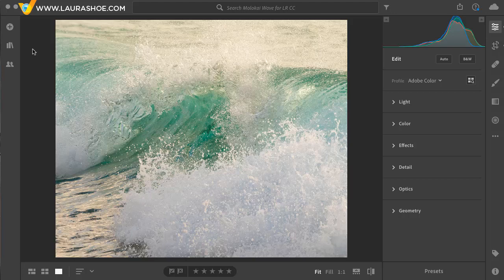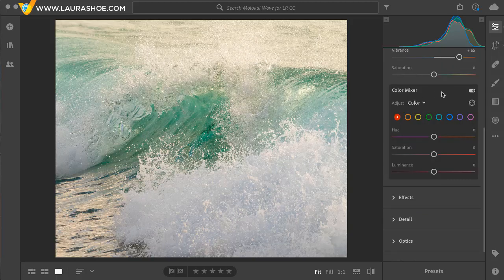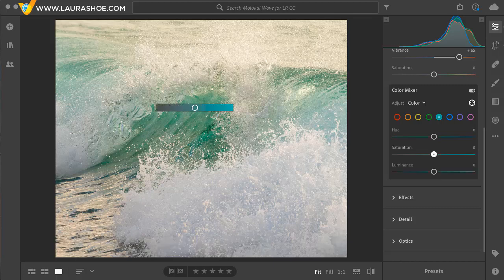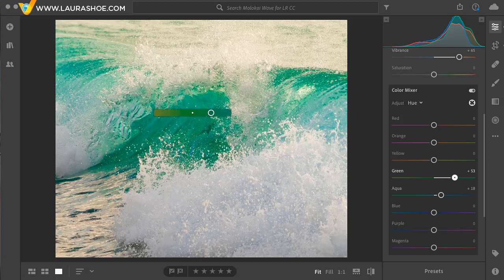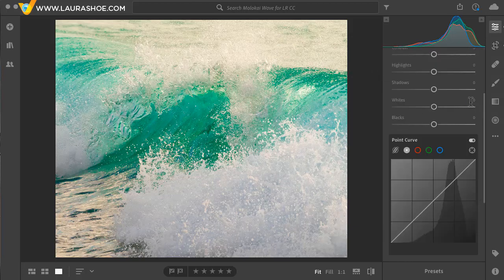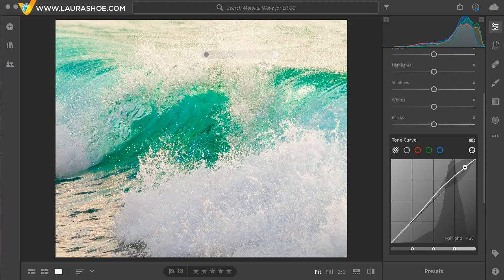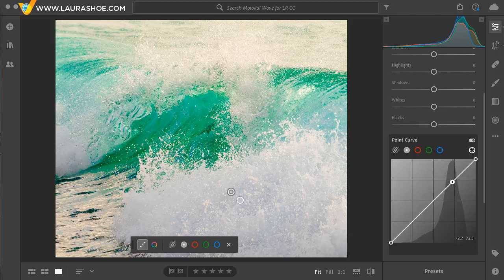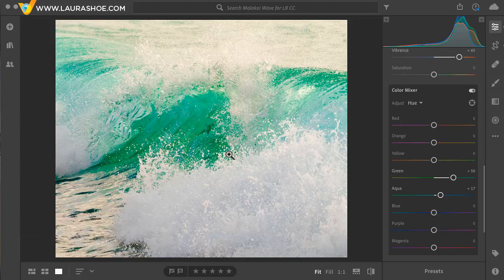How to Use the Target Adjustment Tool in Lightroom CC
Laura Shoe shows how to target and enhance specific colors and tones in your photos with Lightroom CC's Target Adjustment Tool.